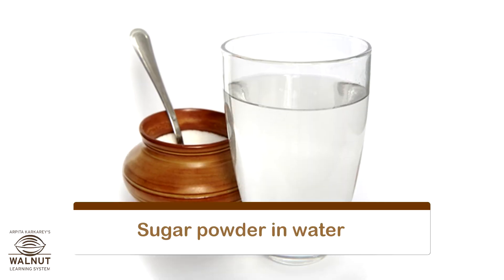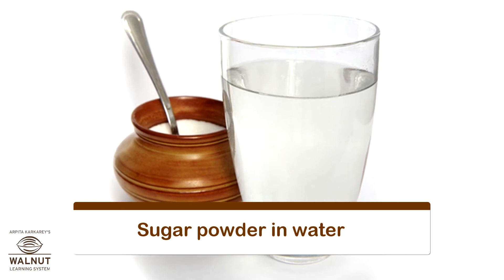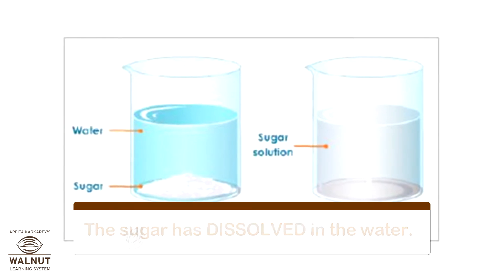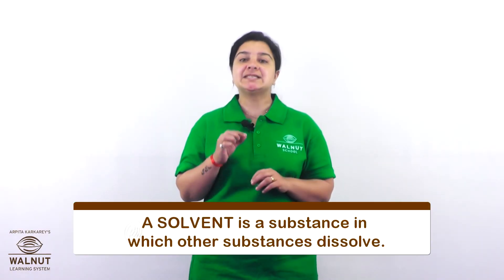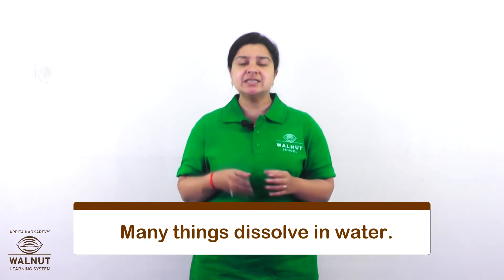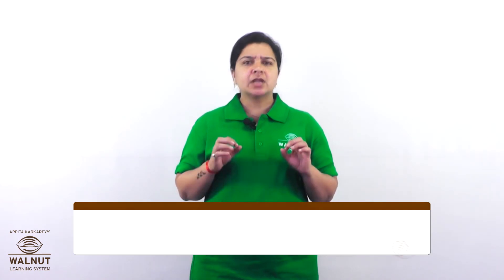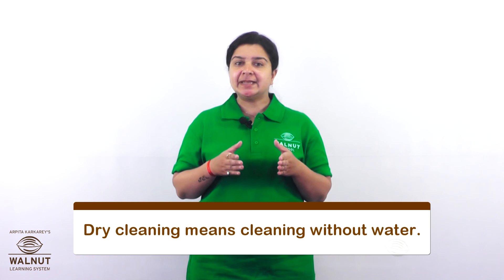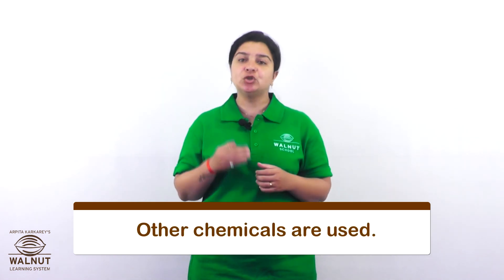4 Science - Properties of substances - Soluble and insoluble